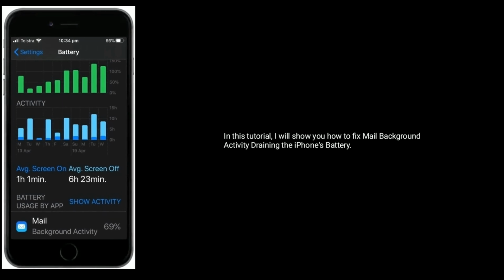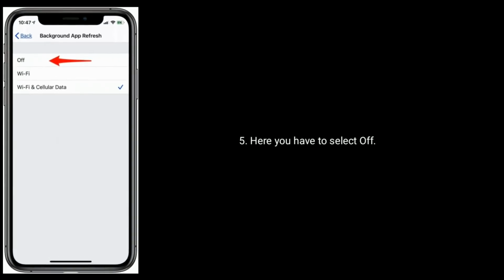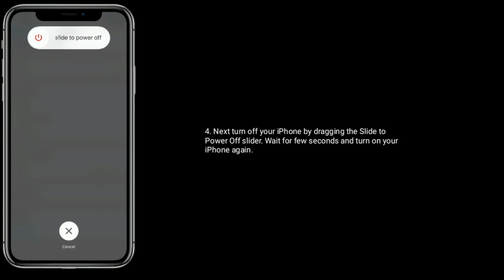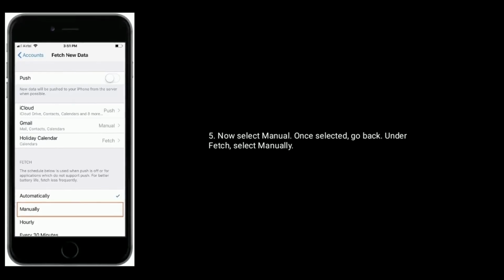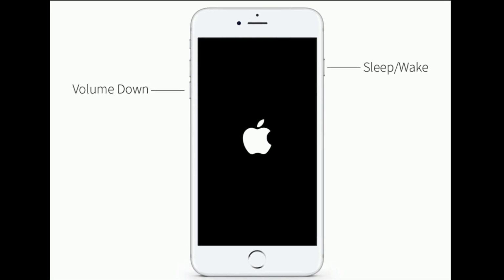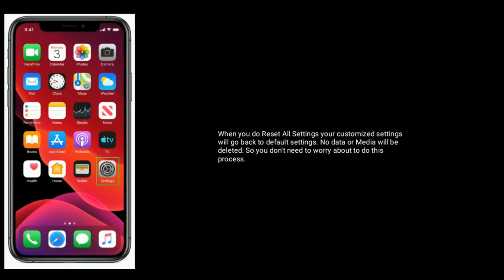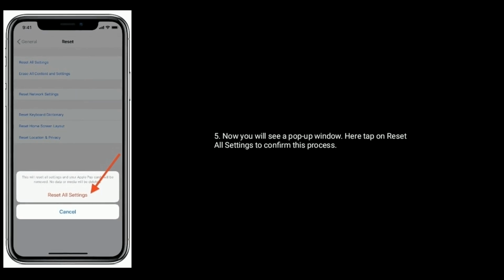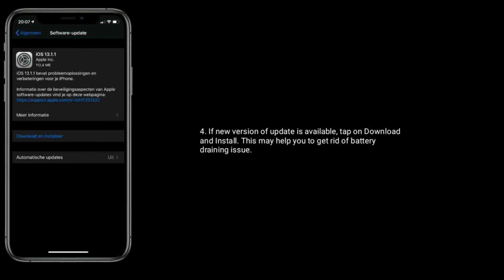Mail Background Activity Draining iPhone 11 Pro Max, XS Max, XR and X Battery in iOS 13.4 - Fixed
How to fix Mail Background Activity Draining battery in iOS 13.4, iPhone 11 Pro Max battery Draining fast because of Mail Background Activity, Mail Background Activity battery Draining issue on iPhone SE, 8 Plus and 7 plus.